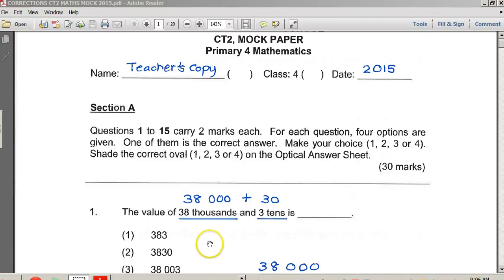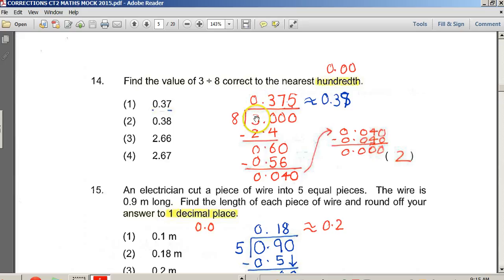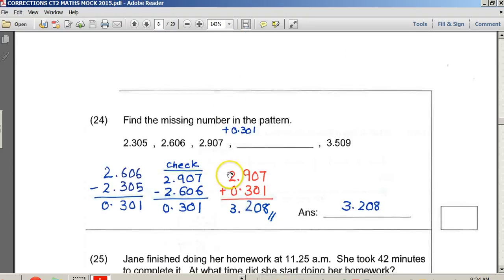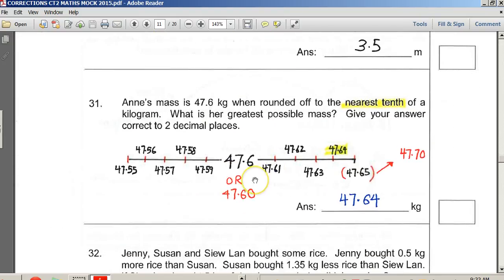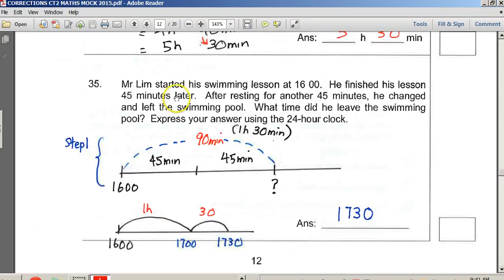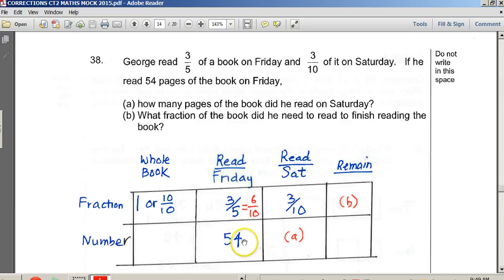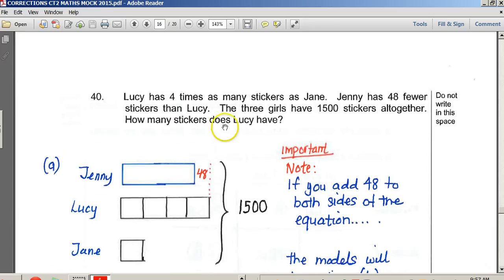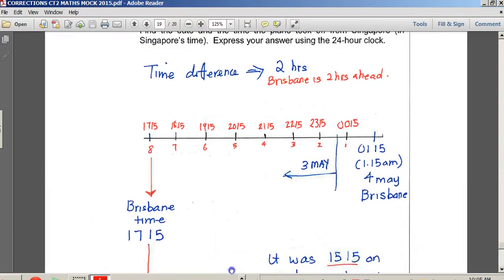CORRECTIOsS MOCK MATHS CT2 2015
Personal Lesson (flipped class)